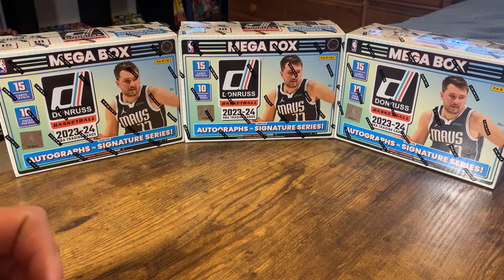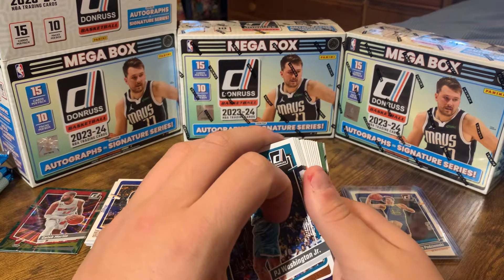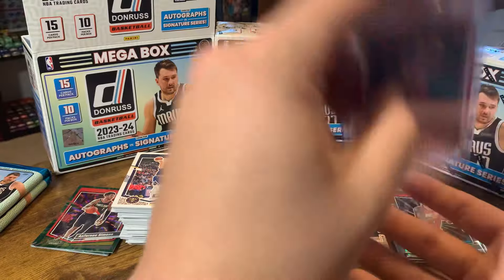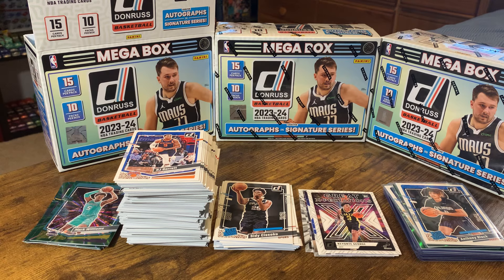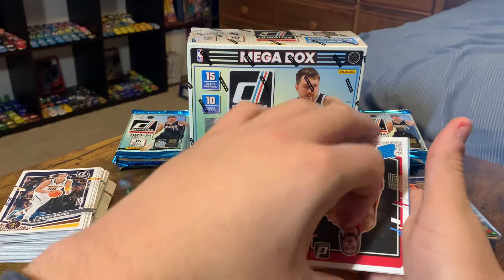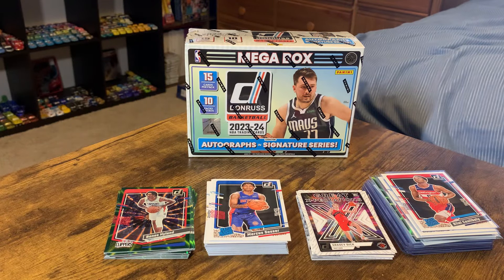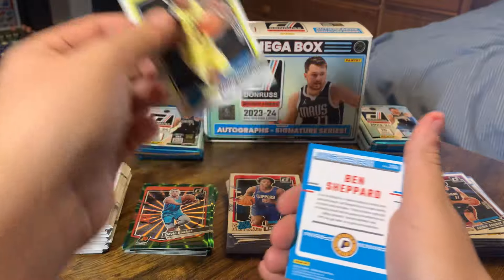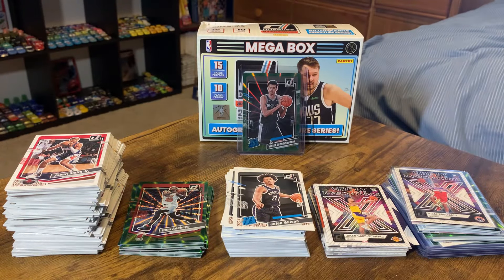2023-24 PANINI DONRUSS BASKETBALL MEGA BOX OPENING! HUGE WEMBY PULL!! 🔥🔥🔥H